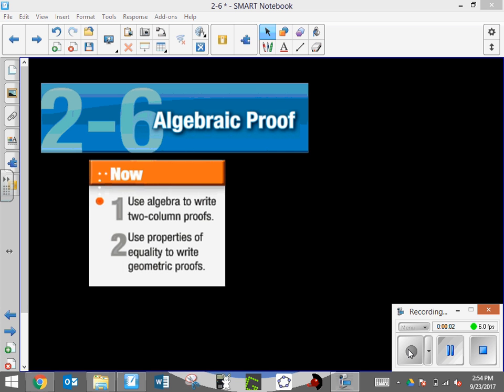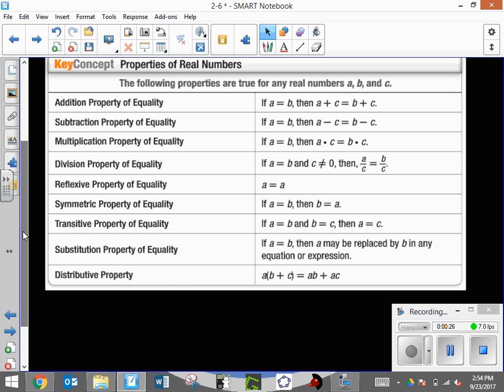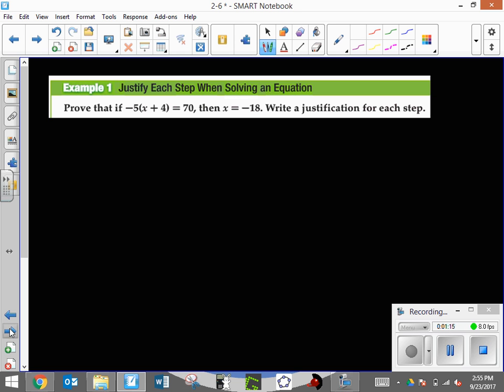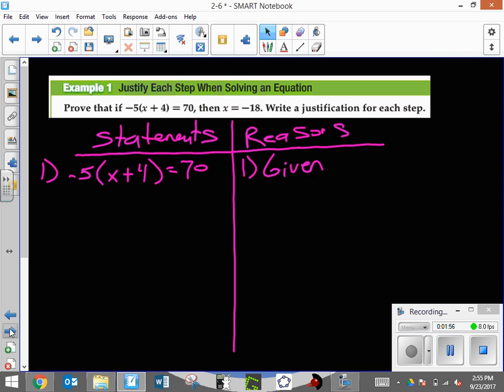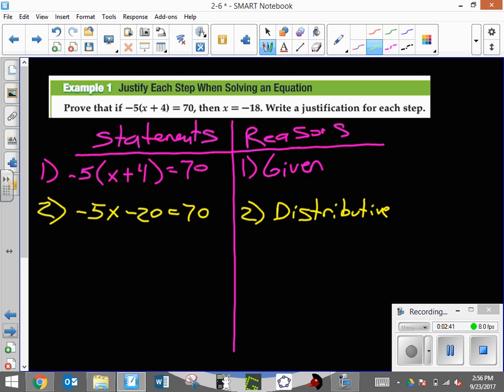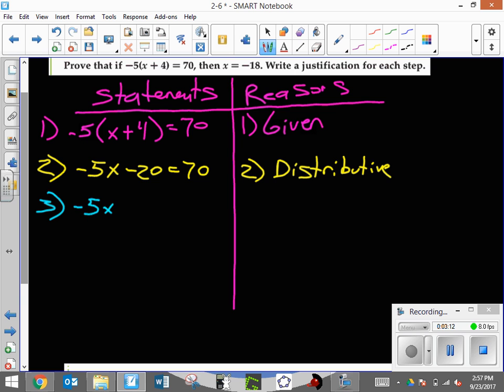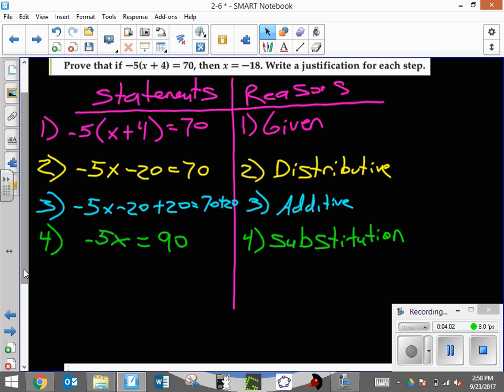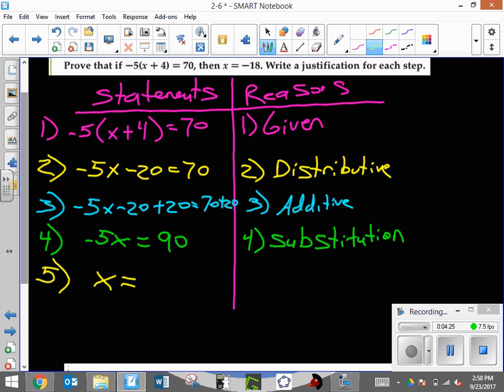Chapter 2 Lesson 6 Example 1